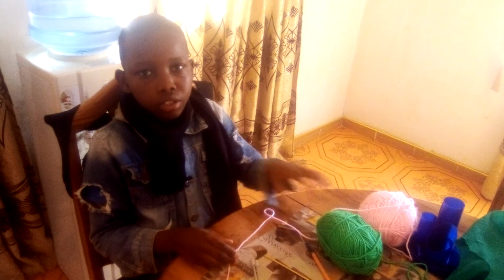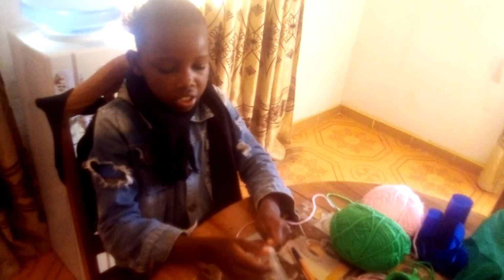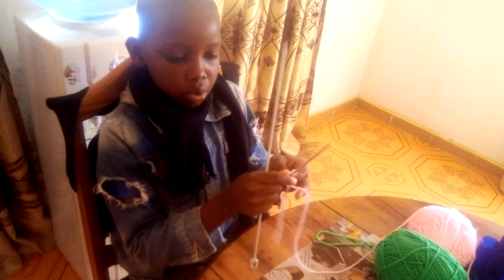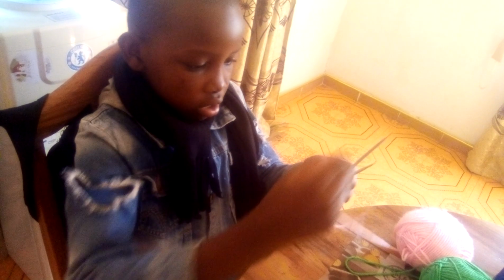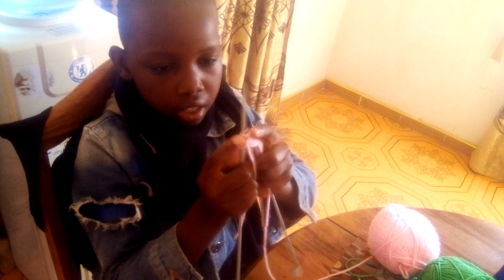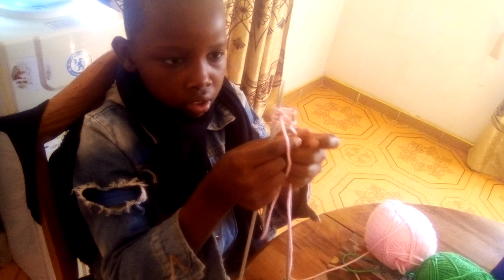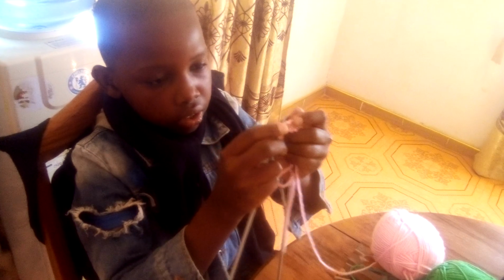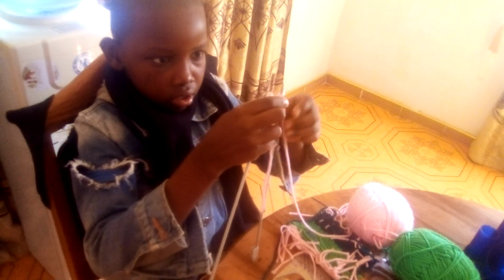FABRIC CONSTRUCTION AND DECORATION USING KNITTING YARNS,KNITTING NEEDLES AND CROTCHET IN HOMESCIENCE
Woolen Fabric Construction and Decoration